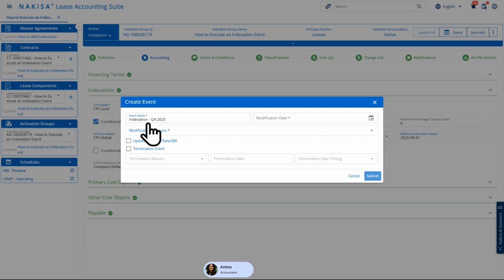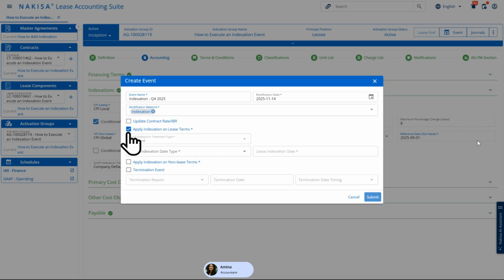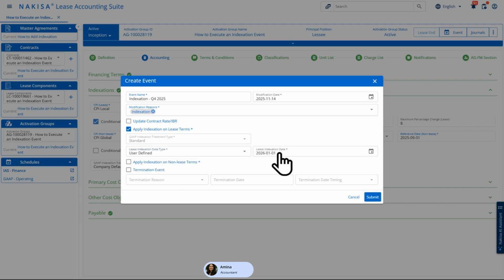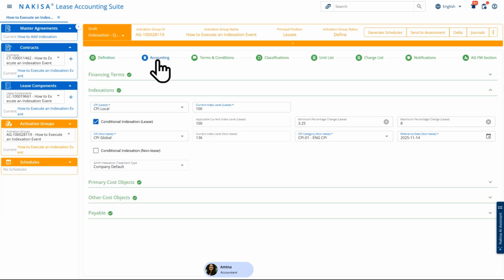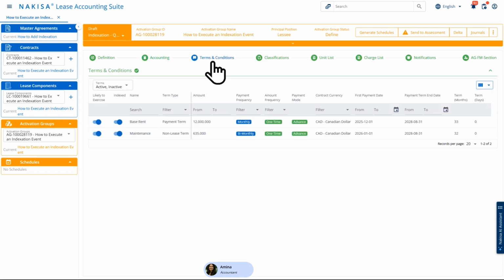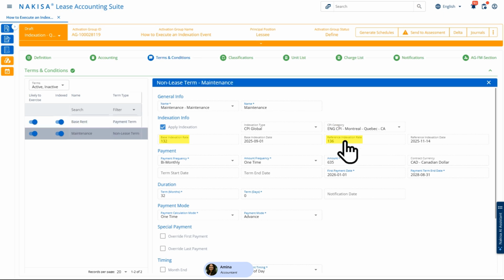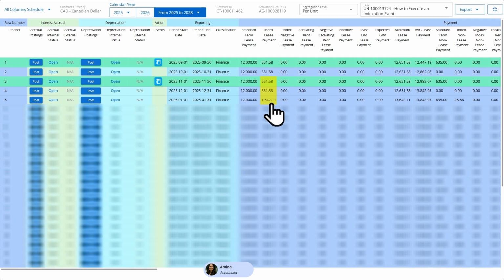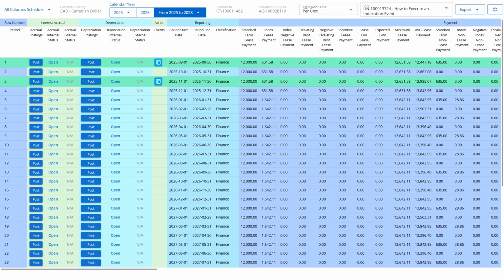How to execute indexation events in Nakisa Lease Accounting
In the 2025.R3 Nakisa Lease Accounting product release, the base indexation inputs feature has been enhanced to allow editing of base and reference indexation rates and dates beyond inception.

This update is particularly valuable for scenarios where correct indexation values need to be assigned retroactively after inception, improving both accuracy and user experience. By reducing the need for workaround, such as creating duplicate terms via lease component events, this feature streamlines processes and ensures more reliable financial data.